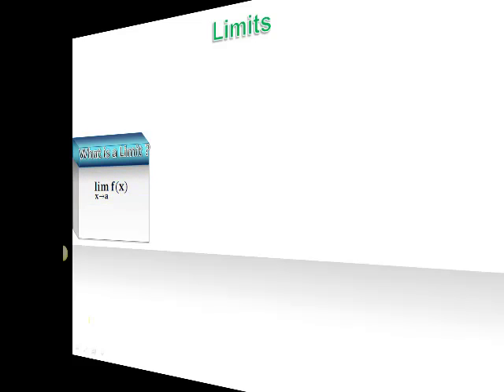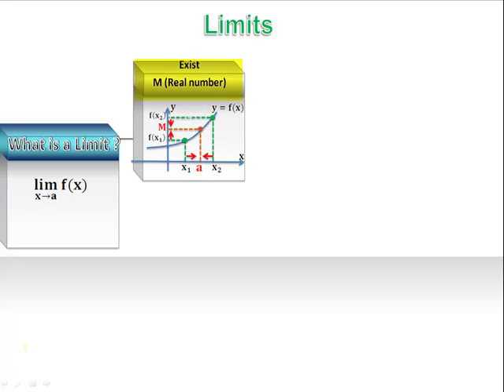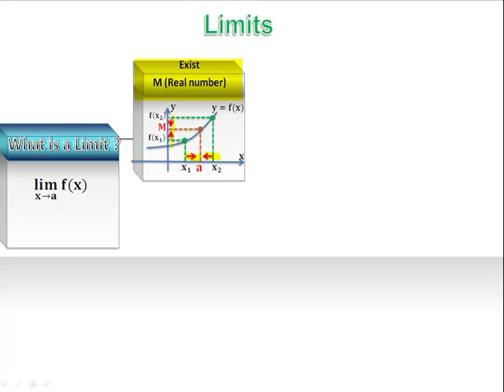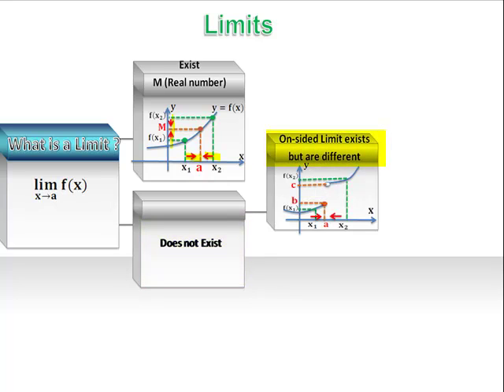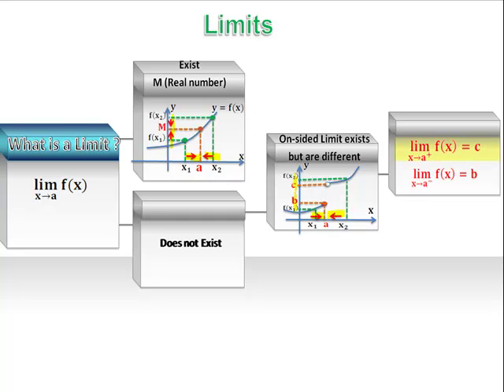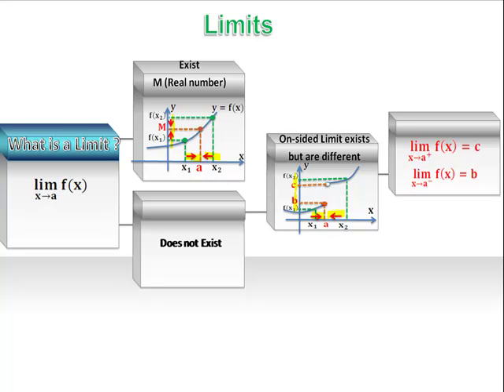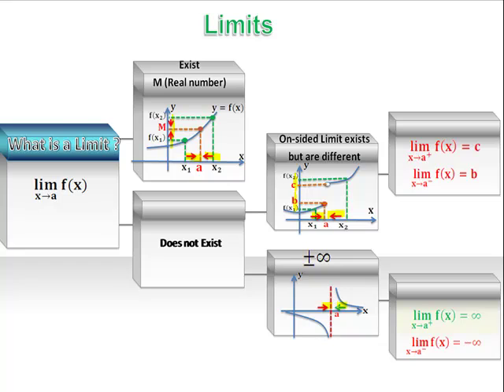Limit of a function at a real real number a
This video answers the question : When the limit exist or does not exist for a function at a real number a?